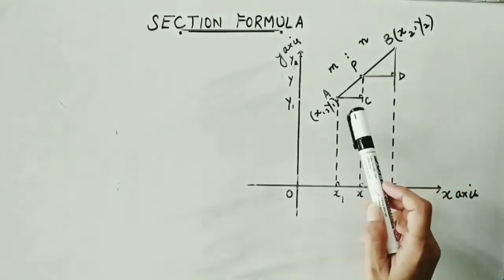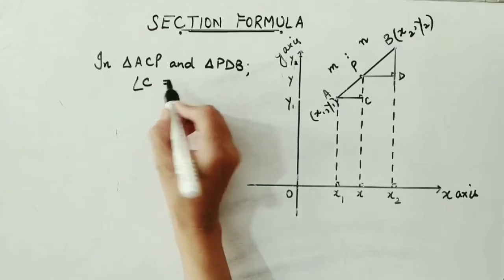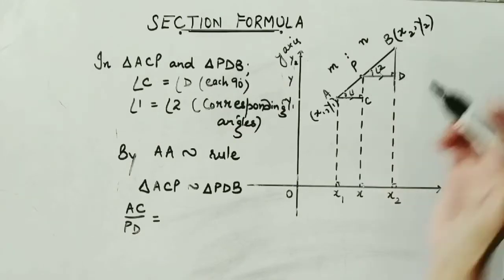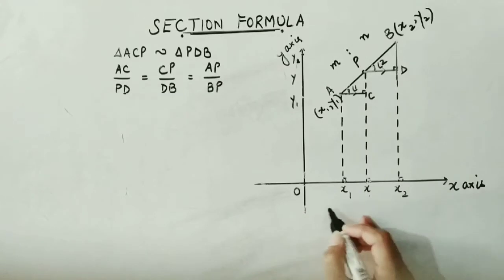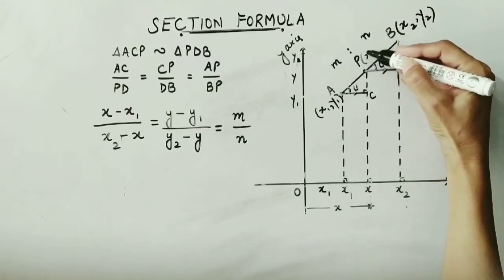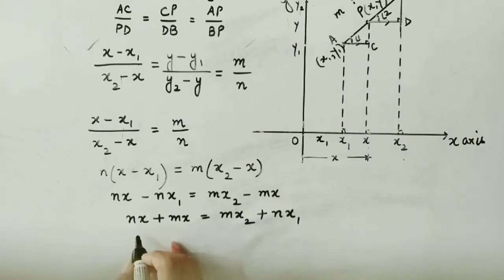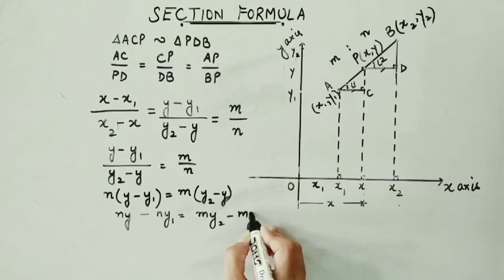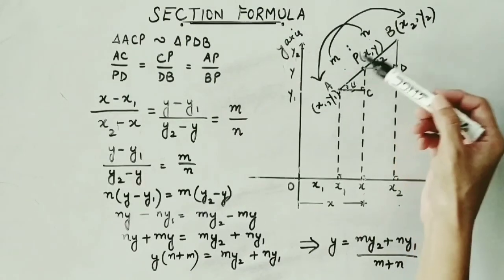COORDINATE GEOMETRY CLASS X | SECTION FORMULA CLASS X | INTERNAL DIVISION OF A LINE SEGMENT | CBSE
Dear viewers,this video is a small effort to make you familiar with internal division of a line segment applying Section Formula.